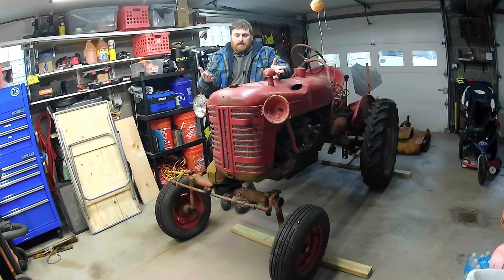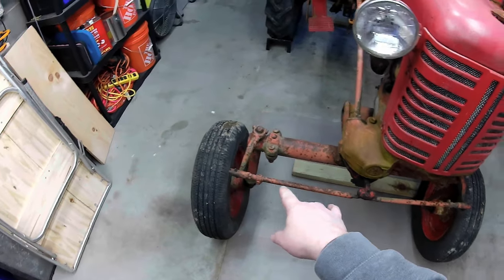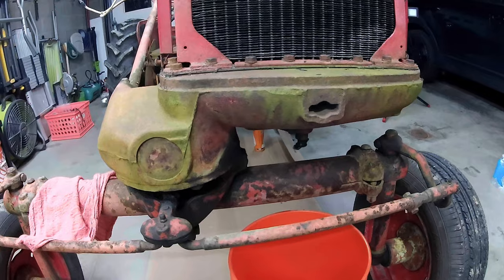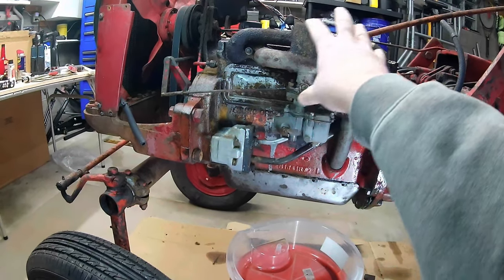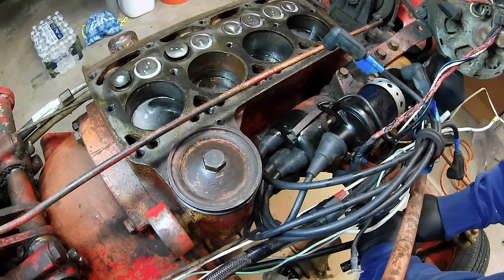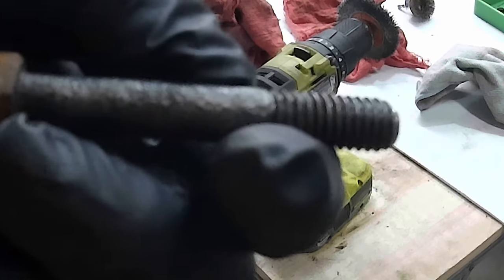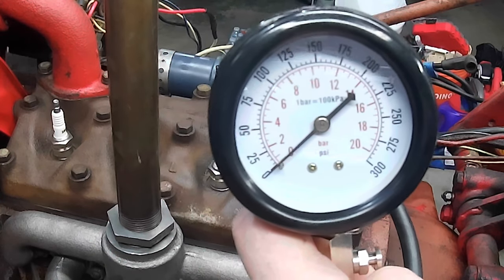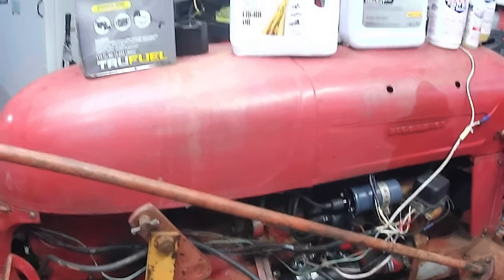Reviving a SEIZED Farmall Cub Tractor Engine - Will IT Roar To Life?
I traded a chainsaw for a Farmall  Cub tractor with a seized engine after rolling off a trailer. been sitting for a few years. Will it Ever Run again? Join me as I attempt to bring this old beauty back to life and see if it will run again.
The McCormick Farmall C Cub tractor, also known as the Farmall Cub, is a small utility tractor that was manufactured by the International Harvester Company from 1947 to 1964. It was designed for small farms and gardeners who needed a compact and versatile machine for various tasks.

Here are some key features and details about the Farmall C Cub tractor:

1. Engine: The Farmall Cub is powered by a four-cylinder gasoline engine with a displacement of 59.25 cubic inches or 0.97 liters. It produces around 10-12 horsepower.

2. Transmission: It has a 3-speed sliding gear transmission, with a 4-speed option introduced in later models. The transmission provides six forward speeds and two reverse speeds.

3. Implements: The tractor was designed to operate with various implements and attachments, including a plow, disk, planter, cultivator, and mower. It could perform tasks such as plowing, planting, cultivating, cutting grass, and more.

4. Hydraulics: The Farmall Cub features a hydraulic system that allows for easy operation and control of implements. It provides lifting power for the attached implements, making it convenient for tasks like raising and lowering the plow or cultivator.

5. PTO (Power Take-Off): The tractor is equipped with a rear PTO, allowing for the attachment of various powered implements like mowers, tillers, or grain grinders.

6. 12-volt electrical system: In 1950, the Farmall Cub was upgraded from a 6-volt to a 12-volt electrical system. This improvement ensured better starting and more reliable operation.

7. Compact design: With its small size and tight turning radius, the Farmall Cub is highly maneuverable and suitable for working in tight spaces or small fields. It is often praised for its versatility and ease of use.

8. Attachments and aftermarket modifications: Over the years, numerous aftermarket accessories and modifications have been developed for the Farmall Cub, including loader attachments, front-mounted blades, and hydraulic upgrades.

9. Collector's item: Due to its popularity and unique design, the Farmall Cub has become a collector's item for many tractor enthusiasts. It represents a piece of agricultural history and is often sought after for restoration or preservation.

It is worth noting that the McCormick Farmall C Cub tractor has a significant following and strong community support, making it easy to find resources, parts, and guidance for maintenance and restoration purposes.
Economy Tractor Company was a manufacturer of agricultural equipment, with a focus on producing tractors. In 1955, the company was at its peak, enjoying significant success in the farming industry.

1. Background:
Economy Tractor Company was founded in 1937 by the brothers Everett and Robert Weed. The company was based in Menominee, Michigan, and initially started as a small manufacturer of rotary tillers and garden tractors.

2. Expansion into Tractors:
In the late 1930s, Economy Tractor Company expanded its product line to include larger tractors for agricultural purposes. These tractors were aimed at small to medium-sized farms and offered an affordable and reliable option for farmers.

3. Model Lineup in 1955:
By 1955, Economy Tractor Company had a diverse range of tractors in its lineup. The lineup included models such as the Economy Power King, Super Power King, and the Power King Economy Tractors. These tractors were known for their simplicity, durability, and versatility.

4. Power King Design:
The Economy Tractor Company's tractors, specifically the Power King models, were characterized by a unique design with a distinct hood and grille configuration. They featured a rear-positioned engine, which provided better weight distribution and traction.

5. Features and Applications:
Economy Tractors were primarily used for field work, plowing, hauling, and other agricultural tasks. They were equipped with various attachments and implements, making them adaptable to different farming requirements. They were also used for mowing, snow removal, and other landscaping tasks.

6. High Demand and Popularity:
The 1950s marked a significant rise in demand for tractors due to the increasing mechanization of agriculture. Economy Tractor Company gained popularity during this time for its reliable and cost-effective tractors, which appealed to many farmers.